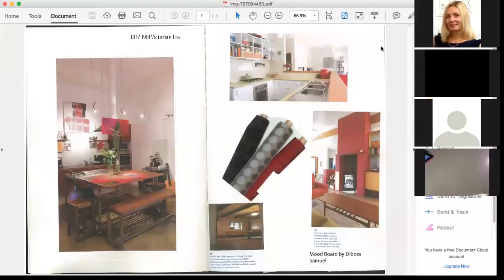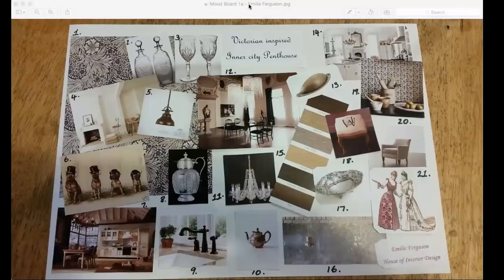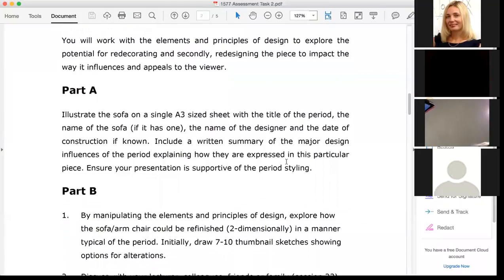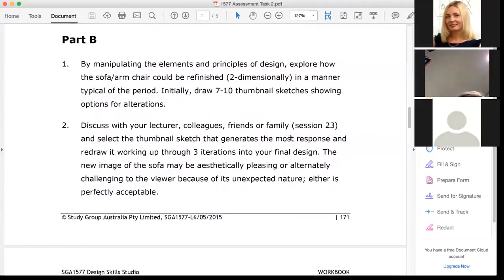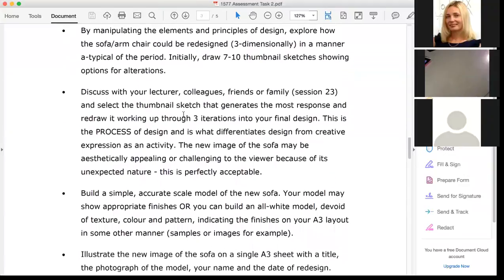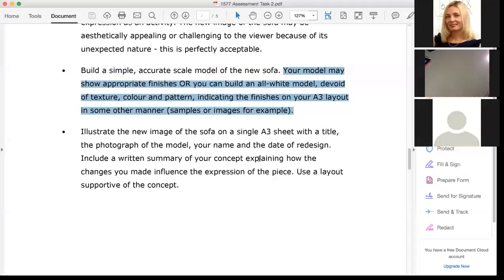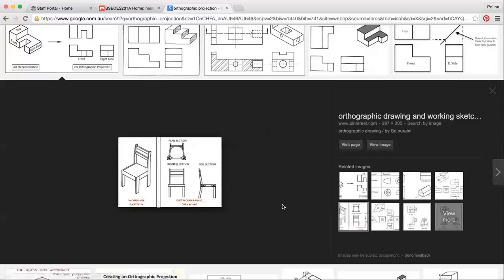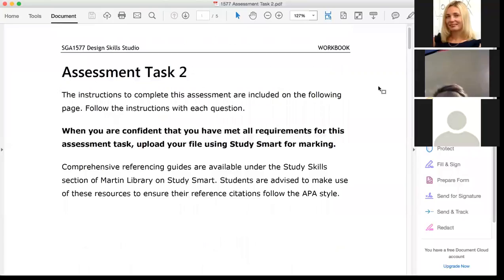Zoom Session, 6th of August 2015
Zoom Session, 6th of August 2015. At this meeting we review the Assessment Task 1 results and discuss the Assessment Task 2, do not hesitate in contacting me if you have any questions.

Polina Karlova
MDes MFA
Online Facilitator
Diploma of Interior Design and Decoration
Martin School of Design and Technologies